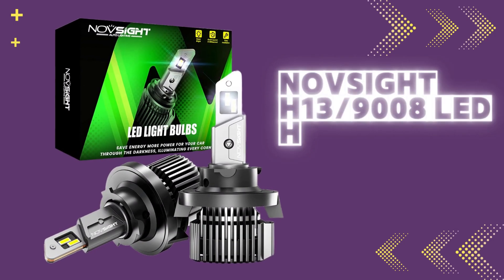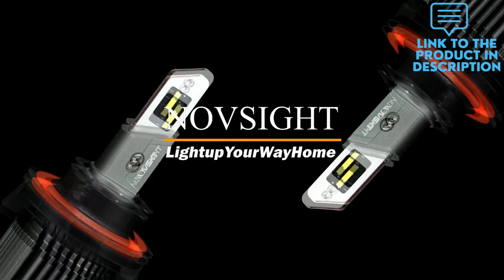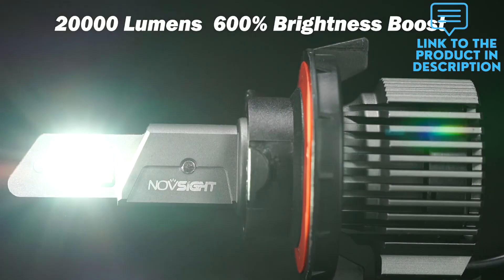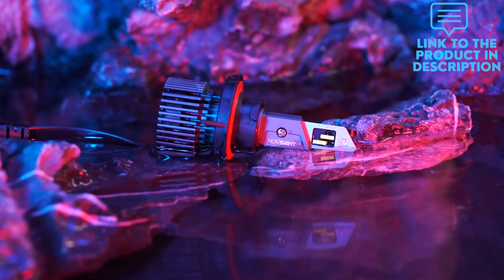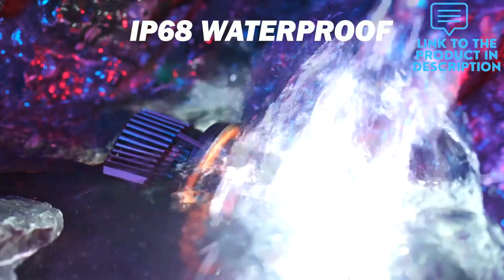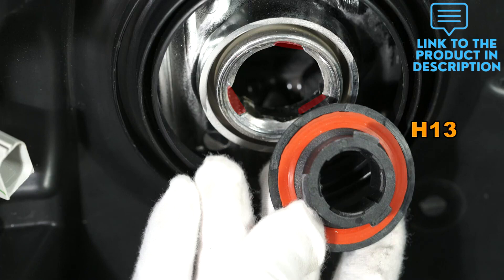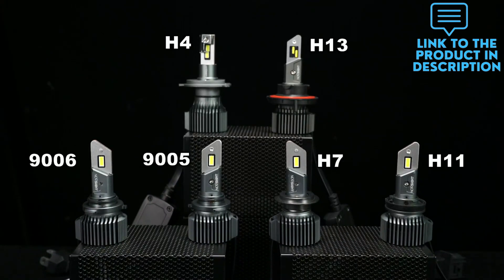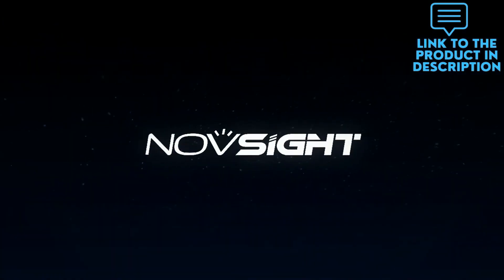NOVSIGHT H13/9008 LED Headlight Bulbs, 20000 Lumens 100W 600% Brighter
6500K Cool White LED Headlights Hi/Lo Beam Conversion Kit, IP68 Waterproof, Brightest Halogen Replacement

Delicate design with NOVSIGHT unique technology, extremely easy installation. Only take 5 minutes to install novsight led headlights without tools. True plug-and-play design.

9008 LED Headlight bulbs designed with 6063 aluminum material, built-in copper plate, and 12000RPM turbofan, the heat dissipation efficiency is two times than ordinary led headlights, ensuring more than 10,0000 hours of continuous lighting.

99% Vehicles Compatible and Without interference-- Built-in intelligent IC driver and high wattage, make the H13 LED headlight bulbs high and low beam fit for 99% of vehicles’ systems without error warnings or radio interference. .